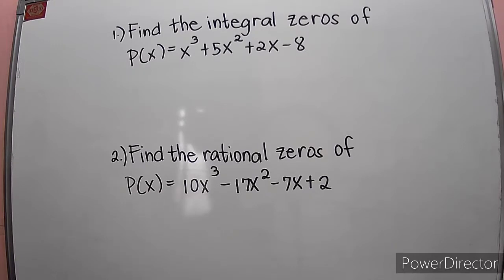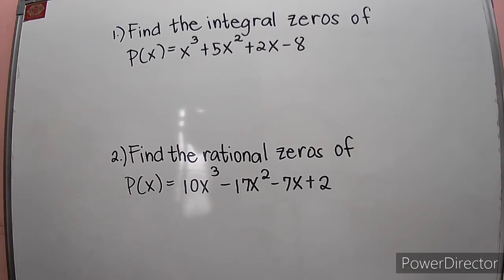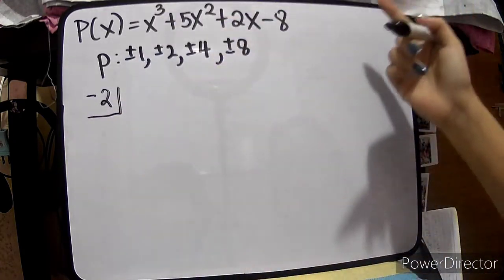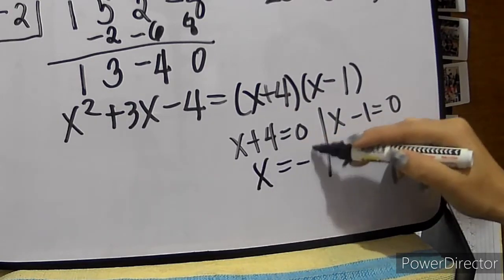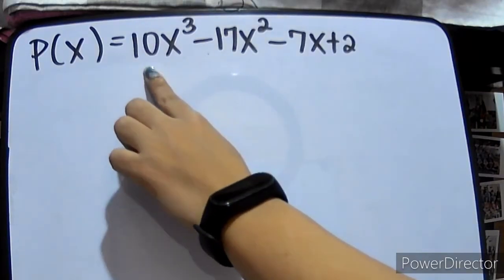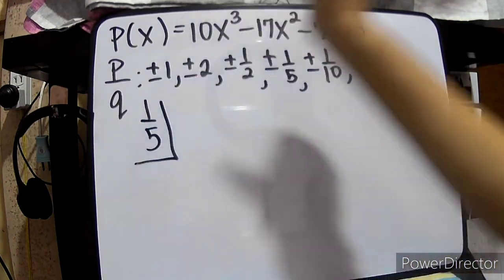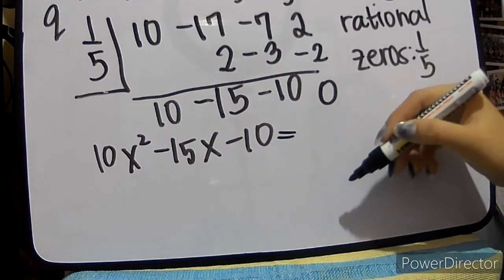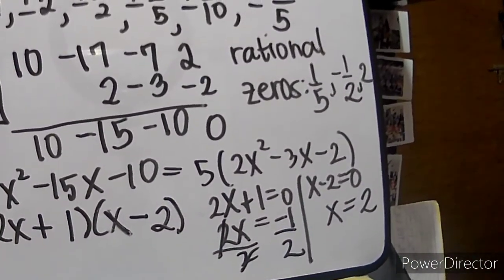Zeros of Polynomial Function Tutorial